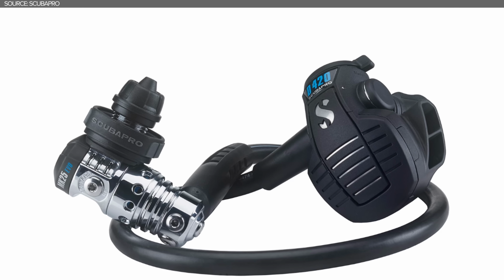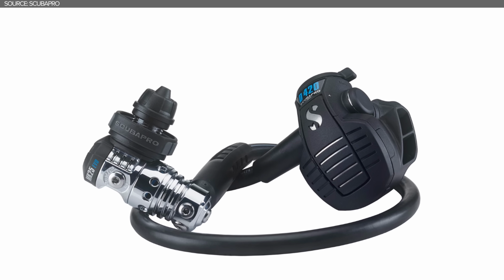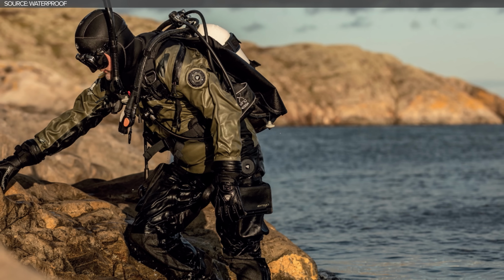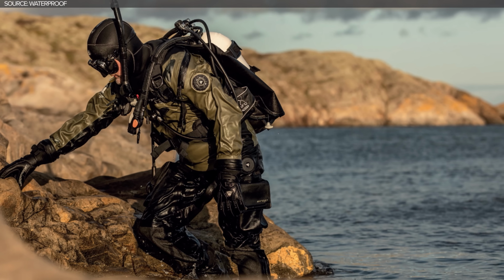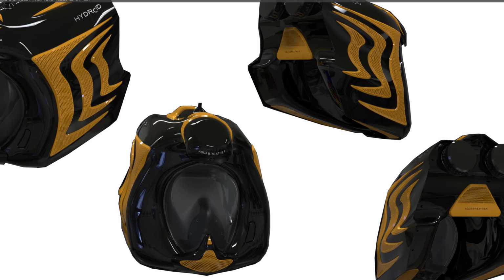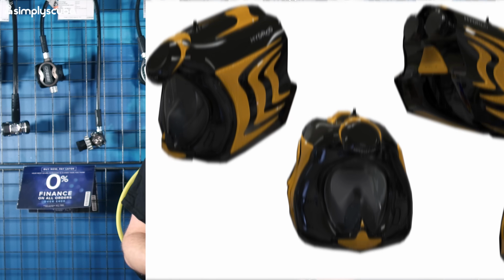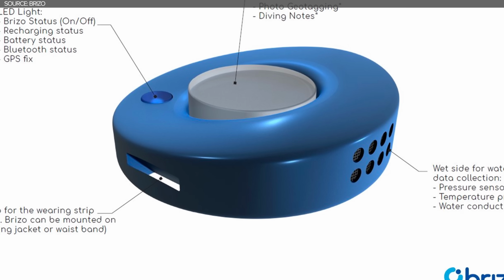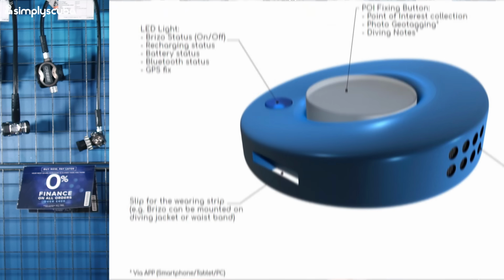Products To Look Forward To In 2020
The future is here... kind of. ok not really! But today Mark is going to talk about the coolest scuba equipment that has just come out and also what he's looking forward to in 2020.

Sources

Simply Scuba Team
Mark Newman: Producer/Writer/Presenter
Shaun Johnson: Managing Editor/Producer/Writer/Presenter